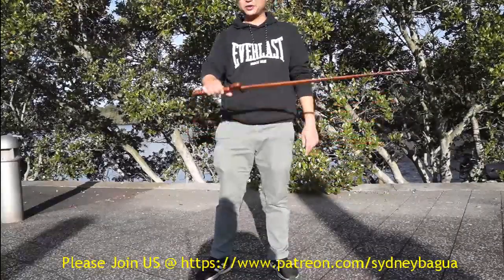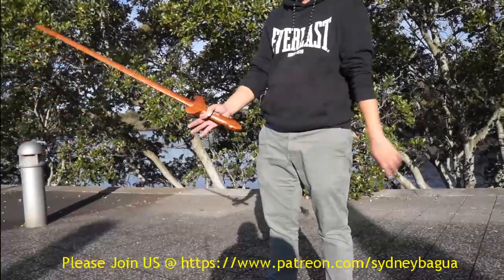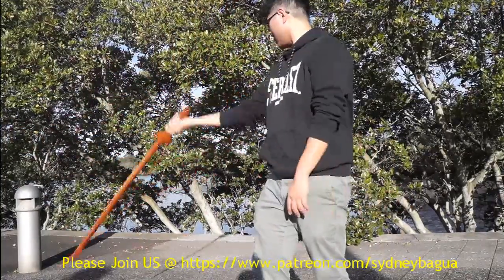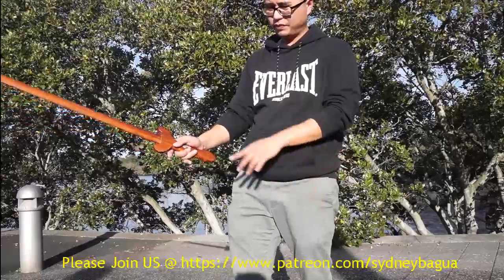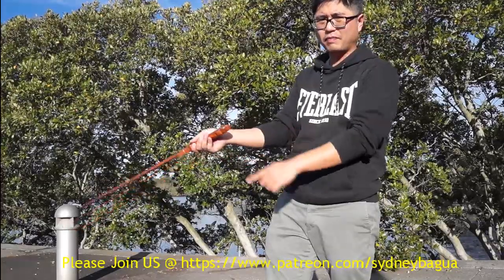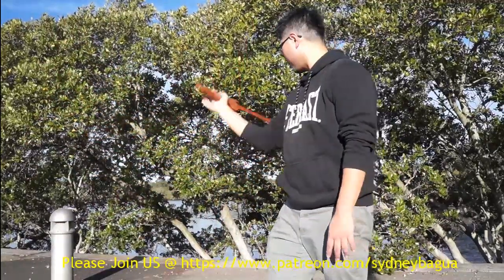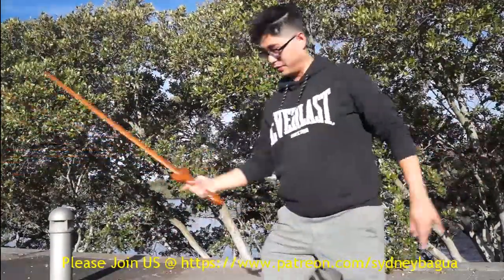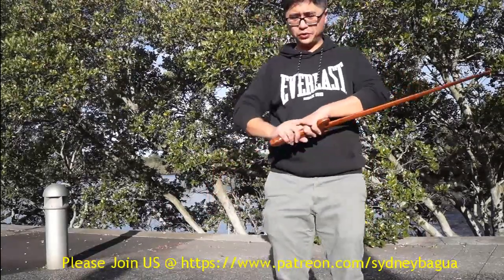Wudang Sword Basic Hand Grip 武當劍基本握法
This video series will show Wudang Sword movements in Fu style Bagua Zhang System.

Modern Wudang Swordsmanship (武當劍法)are introduced by “Magic Sword” General Li JingLin (李景林) in 1920s. General Li met and learnt Wudang Swordsmanship from a Wudang Sword Master Song WeiYi (宋唯一)from 1922. Ji(Strike), Ci(Stab), Ge(Block), Xi(Wash) are four main techniques in the original Wudang sword techniques which is taught by master Song WeiYi. General Li JingLin introduced these swords techniques to his soldiers, after he created his swordsmanship company(劍術連) in the army. Fu Style Internal martial arts founder Fu ZhenSong was one of the member  in the Swordsmanship company.  General Li also invited other swordsmanship teachers such as Xing Yi Master Sun LuTang, Bagua Zhang Master Jia QiShen to his swordsmanship company as an adviser.  From numerous sword sparring and experiments inside the swordsmanship company in the army, general Li and his crews extracted and analysed the practice movements. They developed 13 main techniques and called “Wudang swordsmanship 13 techniques (Wudang Jian Fa Shi San Shi武當劍法十三勢)”